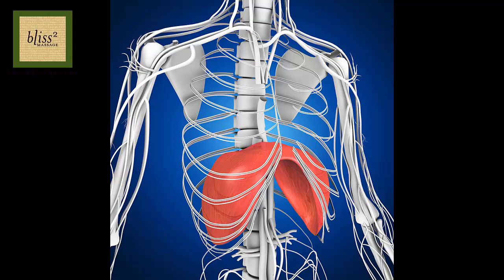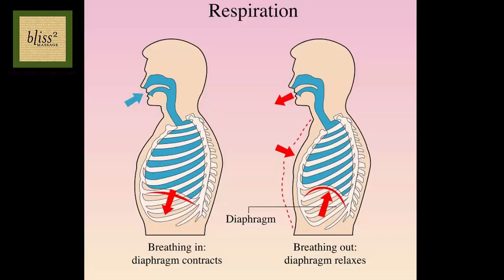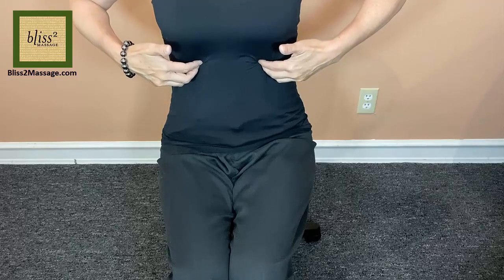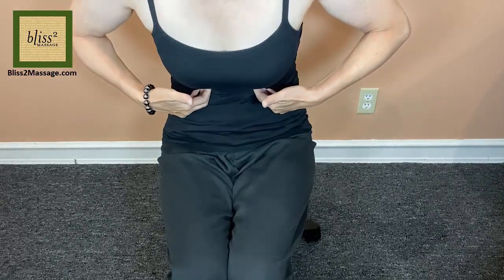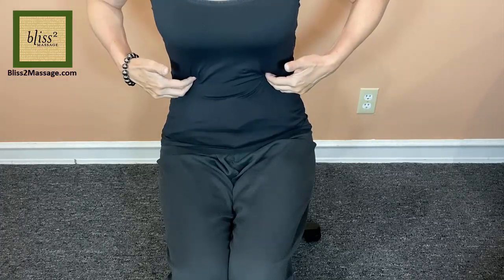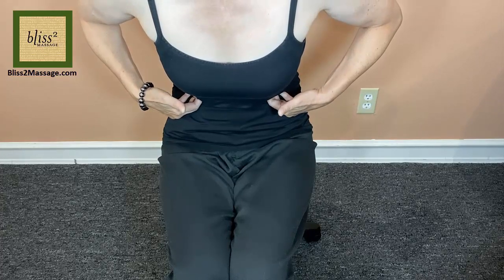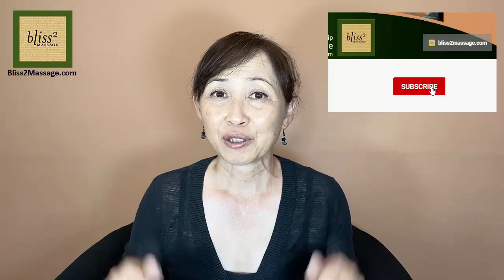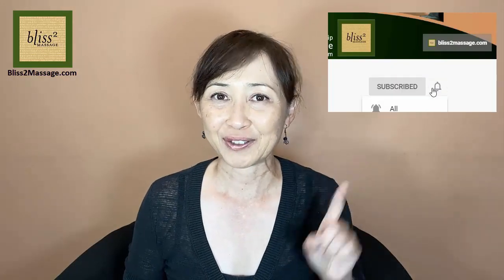Diaphragm Massage for Deeper Breathing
Stressed out? It’s time to take a deeper breath with a diaphragm massage. (Massage Monday 564)